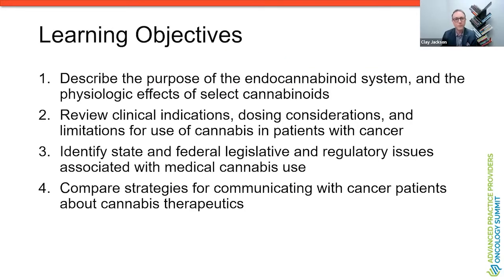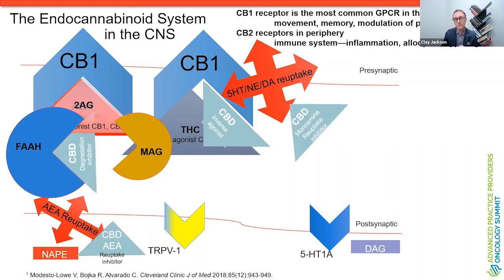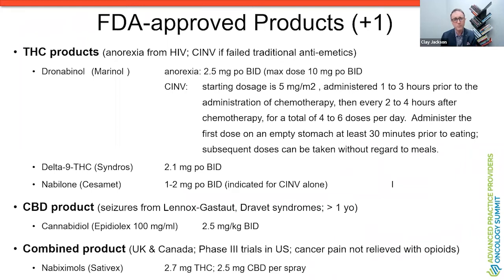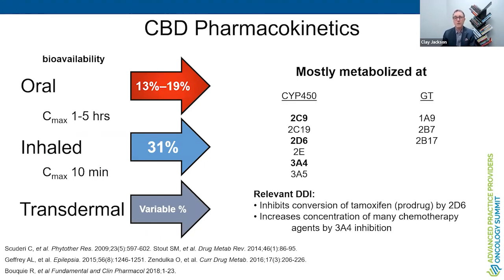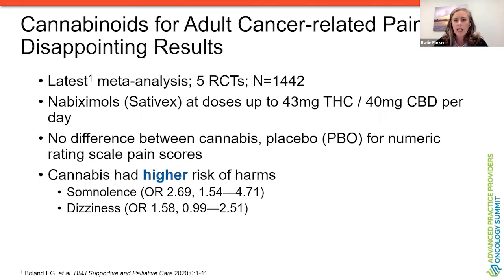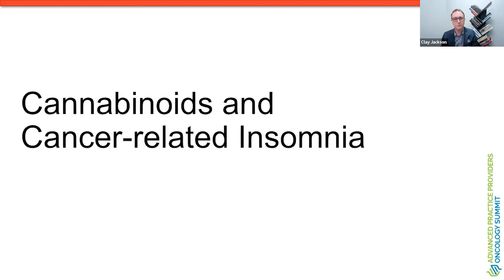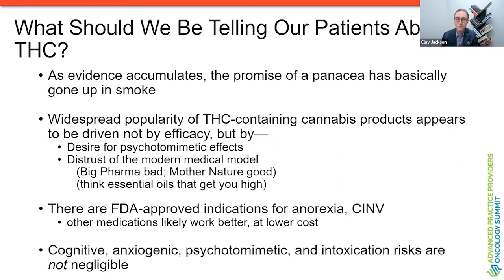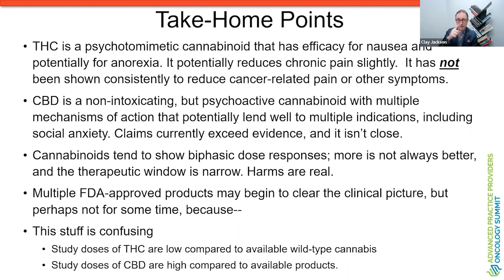Palliative Update - CBD/THC | Clay Jackson, MD & Katie Parker, NP | 2022 West Oncology APPs & Nurses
In this session we have an update on a burgeoning issue in palliative care, the use of CBD and THC in oncology, with Dr. Clay Jackson, and Nurse Practitioner Katie Parker, both from West Cancer Center.

To obtain credit for this CME activity you must watch the full 2022 West Oncology Conference | Updates for Advanced Practitioners and Nurses Playlist. Information on obtaining CME/CE Credits and MOC points can be found in the playlist description.